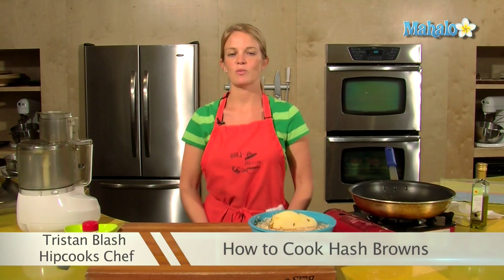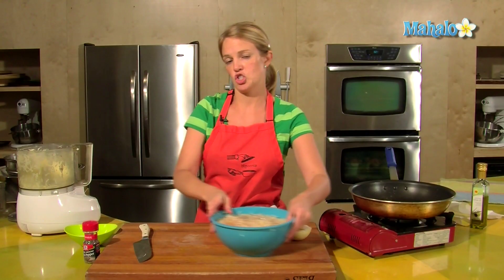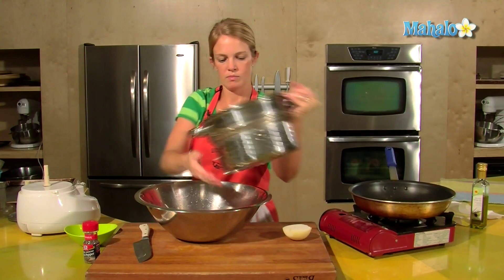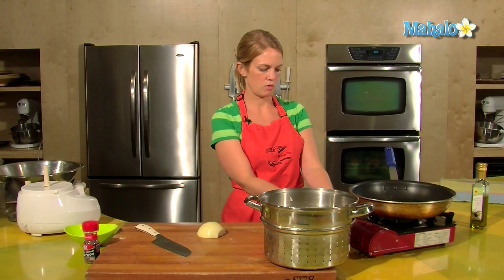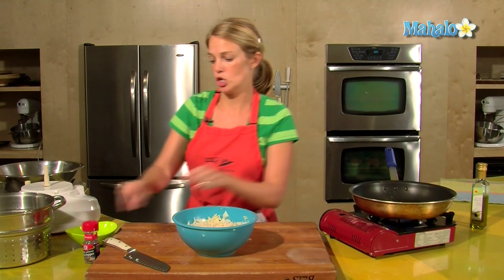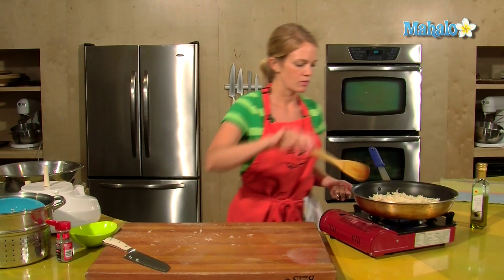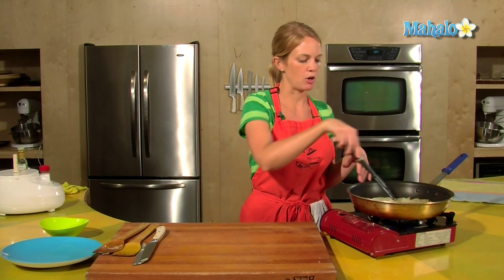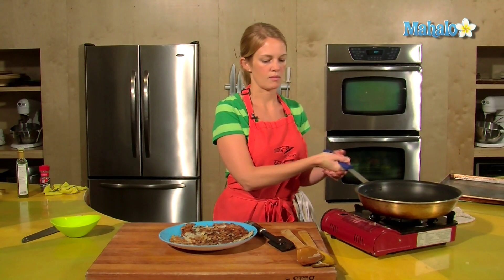How to Cook Hash Browns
Cook delicious hash browns with the help of Mahalo and Tristan!